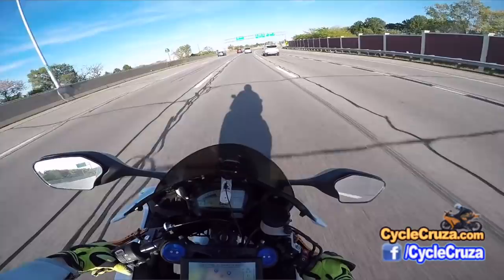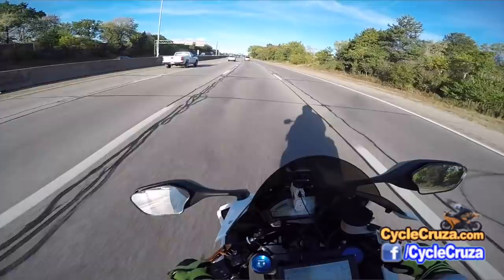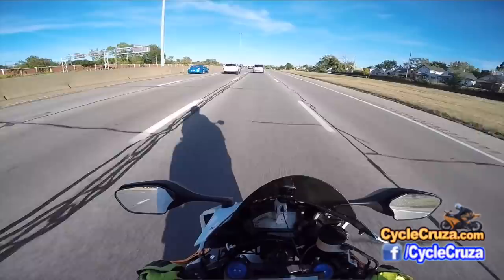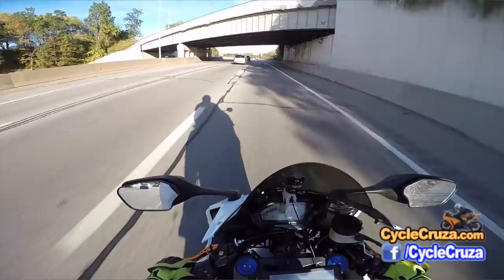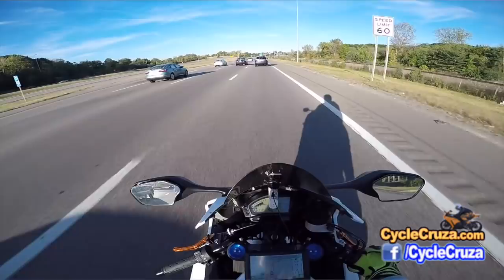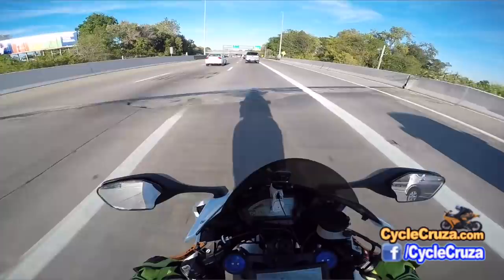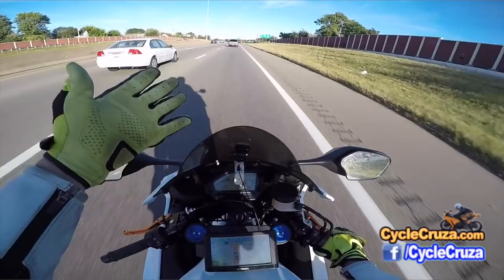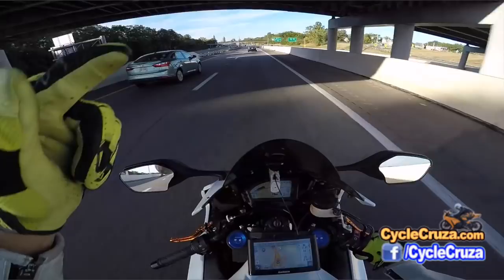Why Carbon Fiber Wheels are a WASTE of Money For Motorcycle | MotoVlog